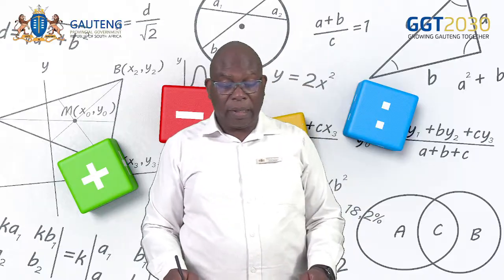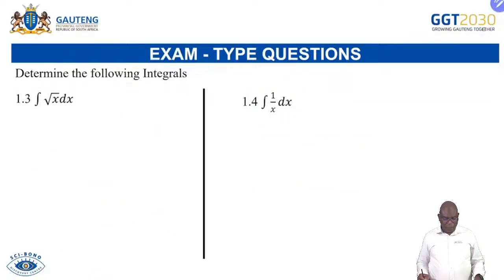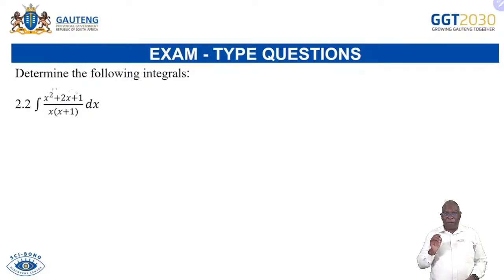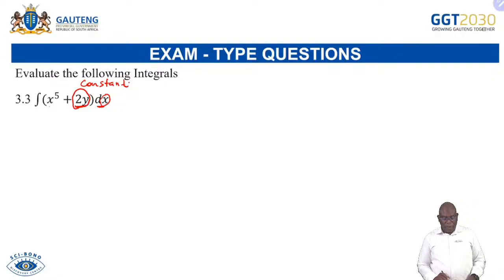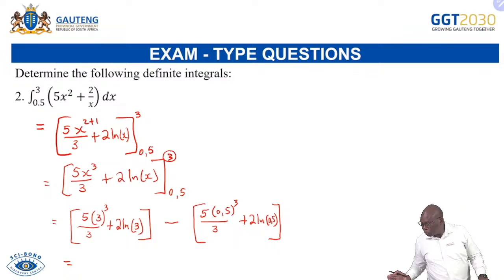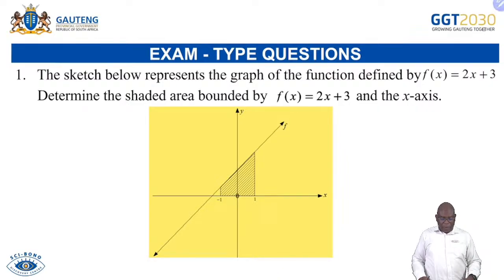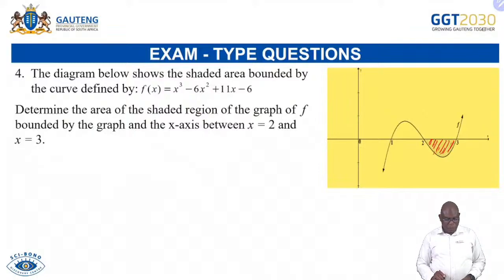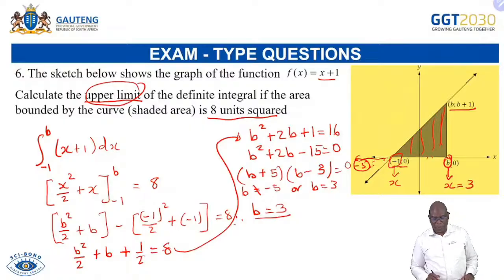13 AUGUST 2025 14:30 - 16:00 TECHNICAL MATHEMATICS GRADE 12